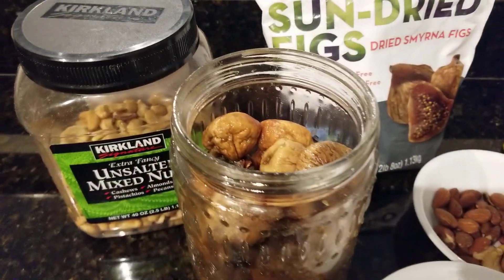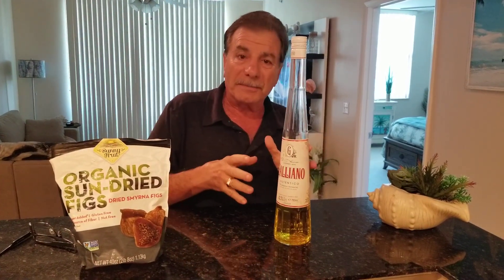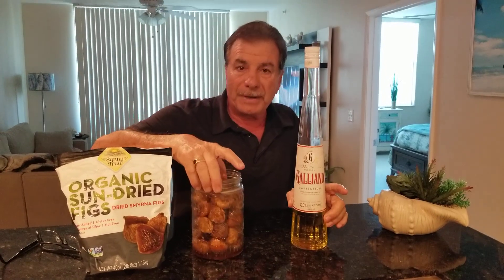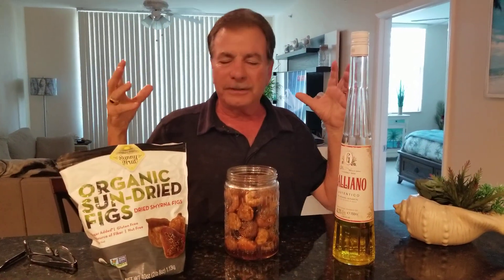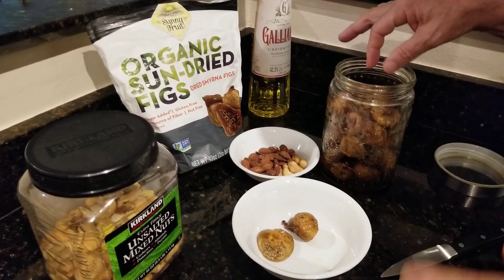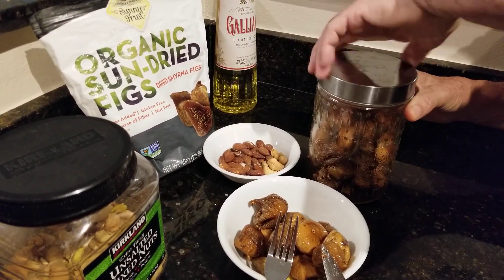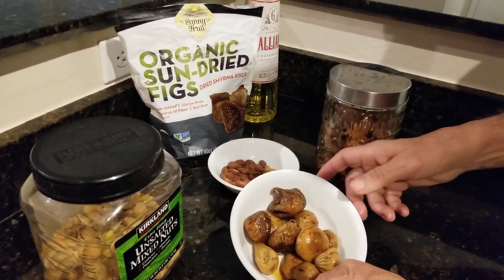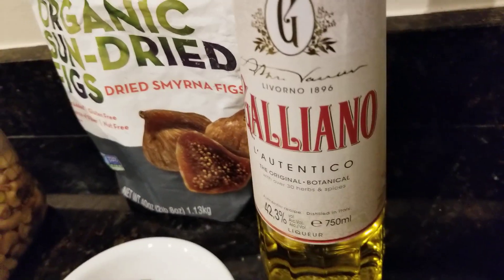Galliano Fig Treats! Absolutely Delicious!